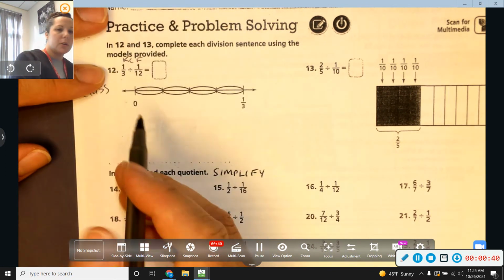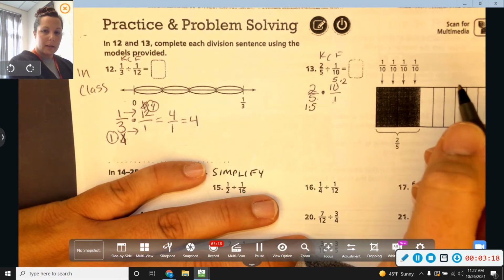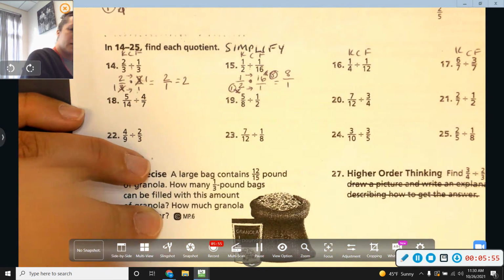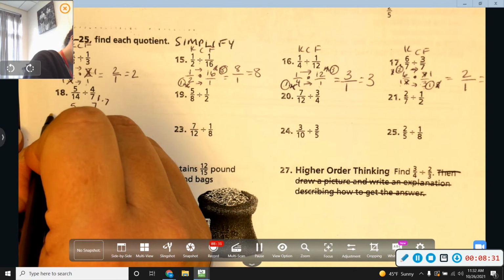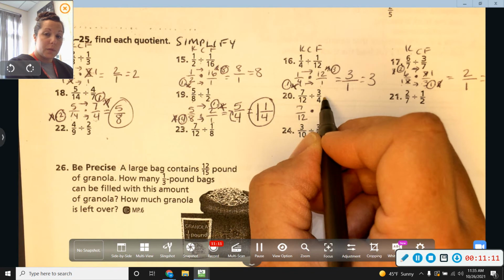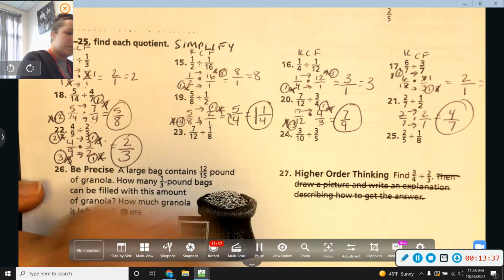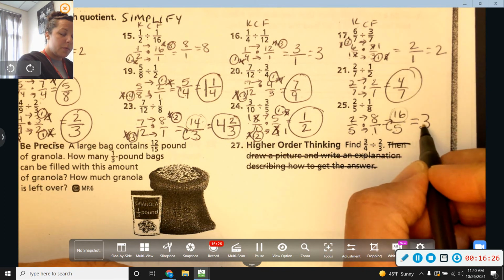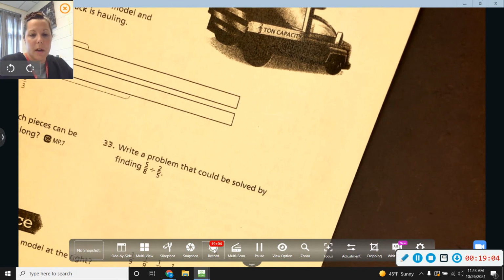1 5 Divide Fractions by fractions 10 26 21 video